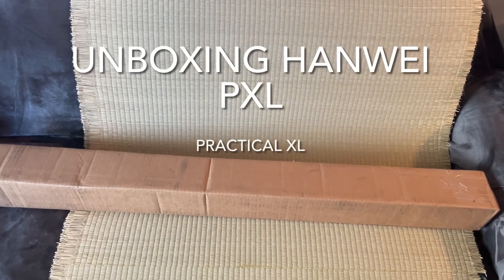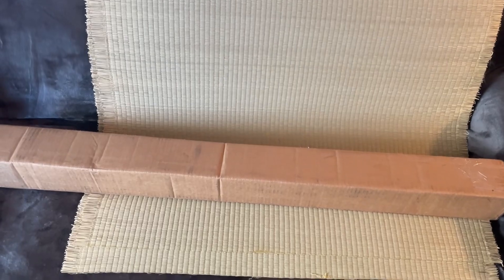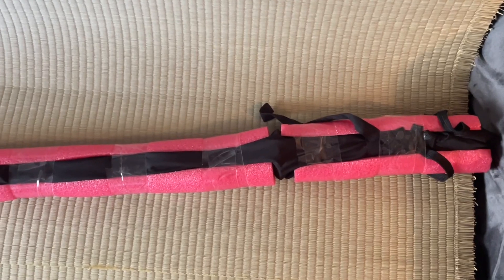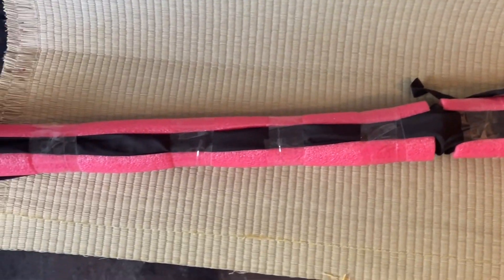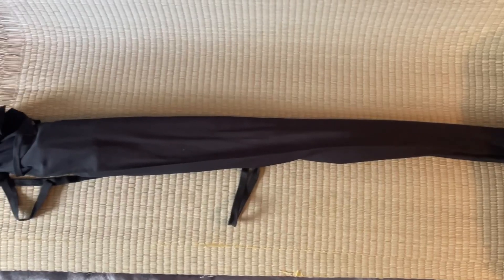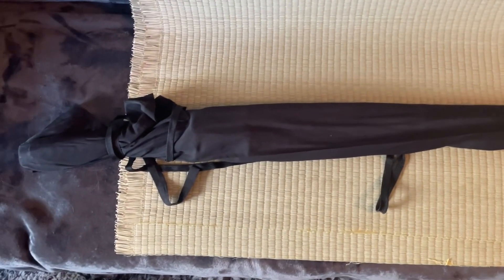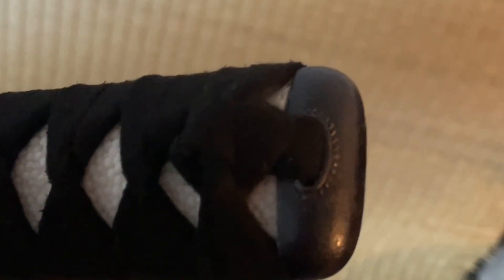Unboxing Hanwei Practical XL lite mat cutter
1566 Spring Steel, real Hamon (differentially hardened) the practical XL sells out instantly and has been out of stock for the better part of the last 4 years, so I jumped at the opportunity to finally own one. KOA had them in stock for like 3 days I think. I finally got one!

I have owned a custom PPXL which is the same sword with real samegawa, and better iron fittings but that one has special fittings so I leave it untouched in the collection.
I had another PPXL that took an ever so slight bend from launching my cutting stand into the air, but that one was returned to Amazon.

I’m thrilled to have this and can’t wait to cut with it in the yard.
This is the PXL Lite (with Bohi). I prefer / wanted it without, but w/e.